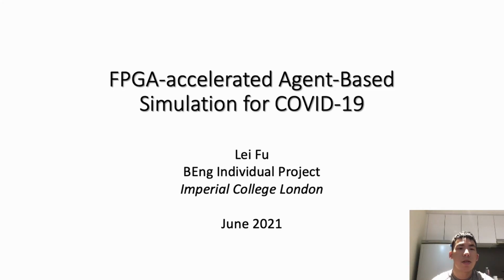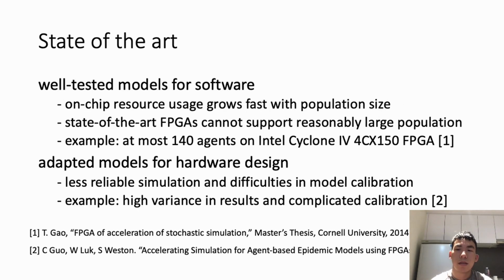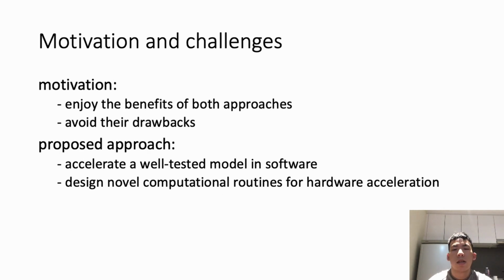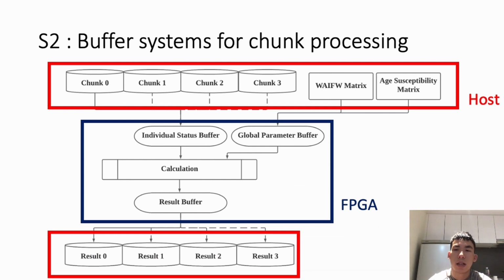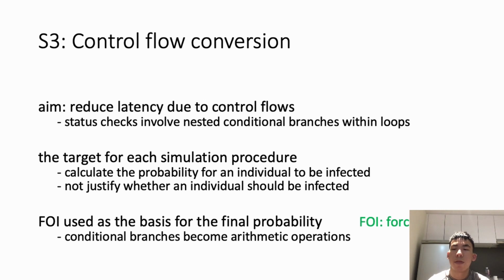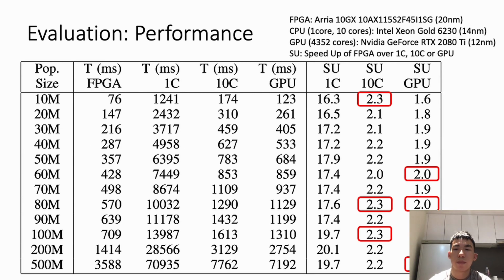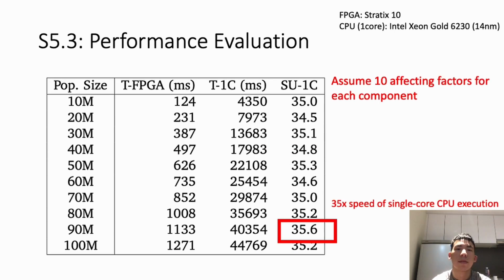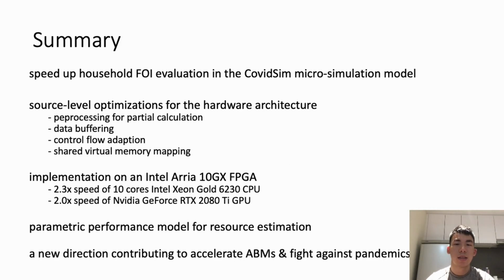FPGA-accelerated Agent-Based Simulation for COVID-19 - Lei Fu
Agent-based models (ABMs) can provide realistic dynamics for epidemics at the individual level so that users can observe and predict the spreading pattern and the effectiveness of intervention over time and space.

This project proposes an FPGA-based accelerator for agent-based epidemic modeling for COVID-19. The optimizations enabling the effective acceleration of the simulation procedure are presented. The key idea is to partition the calculation properly to decouple the on-chip resource usage from the population size.

Also, an algorithmic adaptation is proposed to reduce the latency caused by conditional branches within loops. An experimental implementation on an Intel Arria 10 GX 10AX115S2F45I1SG FPGA running at 240MHz achieves 2.2 and 1.9 times speed-up respectively over a CPU reference using 10 cores on an Intel Xeon Gold 6230 CPU and a GPU reference on an Nvidia GeForce RTX 2080 Ti
GPU.

Student: Lei Fu
Supervisor: Professor Wayne Luk